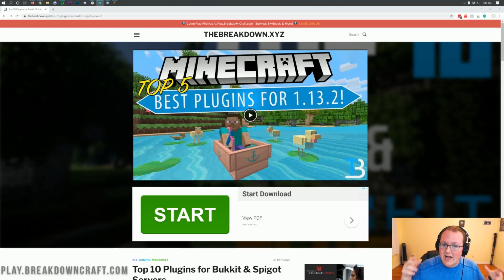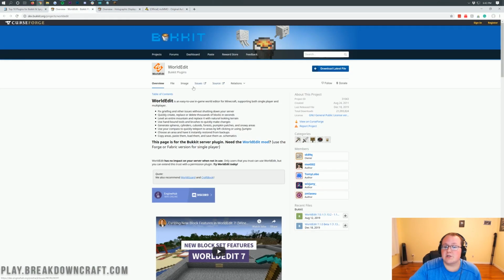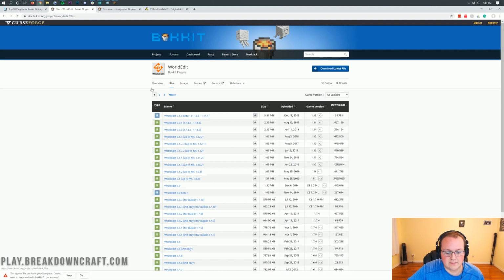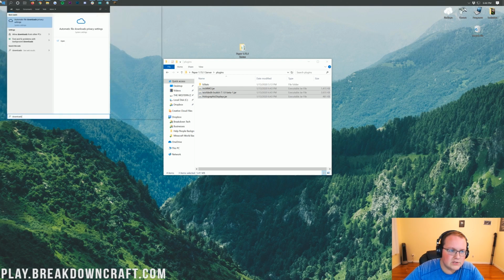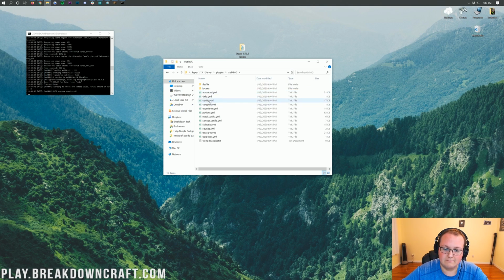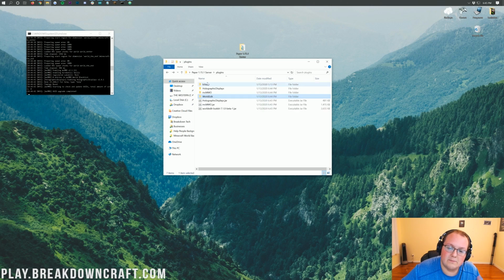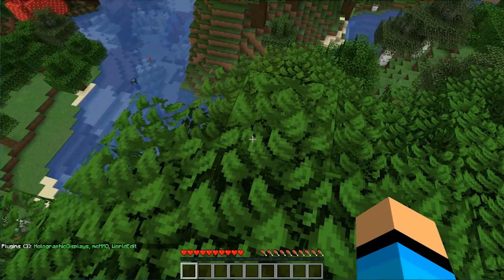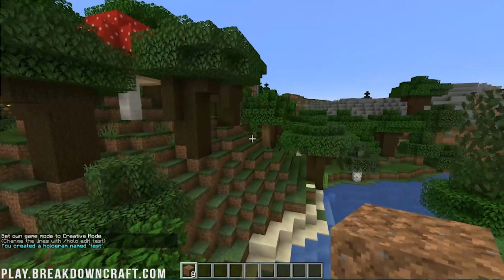How To Add Plugins To Your Minecraft Server in Minecraft 1.15.2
This video shows you exactly how to add plugins to your Minecraft server in Minecraft 1.15.2. We do this using a Paper Minecraft 1.15.2 server allowing you to not only have an incredible performance on your server but also letting you get any Minecraft plugin you want from World Edit and Essentials to Grief Prevention and backpacks! No matter what Minecraft 1.15.2 plugin you want, we show you exactly how to get it in this video!

Start Your 1.15.2 Paper Server with Just One Click at Apex Minecraft Hosting!

About this video:
 If you want to know how to get plugins on your Minecraft 1.15.2 server, you have come to the right place! We go over every step of adding plugins to a Minecraft server. From where you need to go in order to download Minecraft plugins to how you can install Minecraft plugins on your server in Minecraft 1.15.2, we cover it all in this video. We even make sure that you have the correct type of server to get plugins in Minecraft 1.15.2, so let's jump right on into it!

The first step of getting plugins on a Minecraft 1.15.2 server is download some plugins. Luckily, we have a complete list of 10 incredible MinecraftPlugins that are all updated or working in Minecraft 1.15.2. Our list has everything from utility plugins that will help with holograms to huge gameplay additions such as MCMMO. Literally, no matter what kind of plugin you are looking for on your Minecraft server, we have something for you. We even have a plugin that allows you to create HUGE plugins super quickly.

Once you have your 1.15.2 Minecraft plugins picked out, it is time to get them installed. Now, you do need a Bukkit, Spigot, or Paper Minecraft server in order to get plugins in 1.15.2. In this video, we are using a Paper server, and we would recommend you do the same as they are the most efficient and lag-free Minecraft servers out there. We have an in-depth tutorial on creating a Paper Minecraft server for 1.15.2 linked in the description above.

After you have a Paper Minecraft server, adding plugins to it is super easy. All you need to is open your Minecraft server folder. You will see a 'plugins' folder here. If you don't, you need to convert your server to a Paper, Spigot, or Bukkit server. If you do have a plugins folder, open it up. Now, just take any and all Minecraft 1.15.2 plugins that you want to install on your server, and drag-and-drop them into this plugins folder.

Restart your Minecraft server once you have added these plugins to the plugin folder, and you will see folders for the plugins appears. This means the plugins have installed and are running. In these folders, you will find the config, language, storage, and any other files that could be associated with your plugins. This is where you can edit the config files of plugins and make them completely your own. I'd recommend doing this if you are making a public server in order to make your server as unique as possible.

Nevertheless, you now know how to add plugins to your Minecraft server in Minecraft 1.15.2. If you do have any questions or issues about getting plugins on a Minecraft 1.15.2 server, please let us know in the comment section down below. Also, if we did help you download and install Minecraft plugins on your server, please consider giving the video a thumbs up and subscribing to the channel if you haven't already. It really helps us out, and it means a ton to me. Thank you very, very much in advance and enjoy your Minecraft plugins!